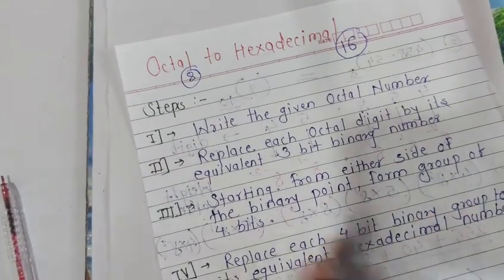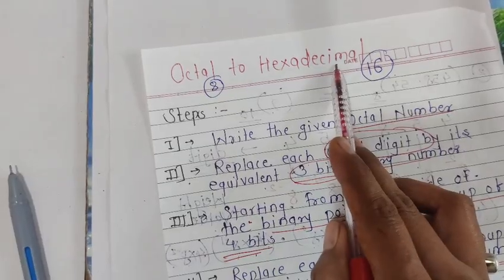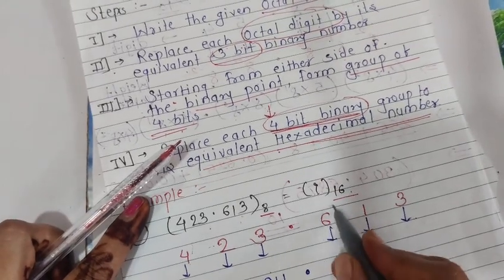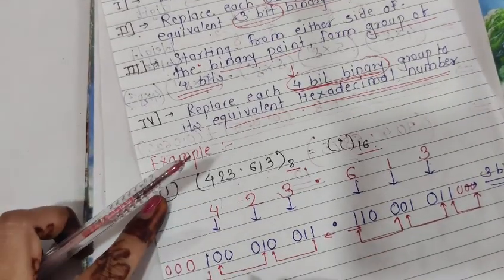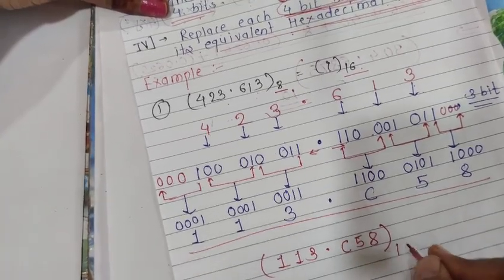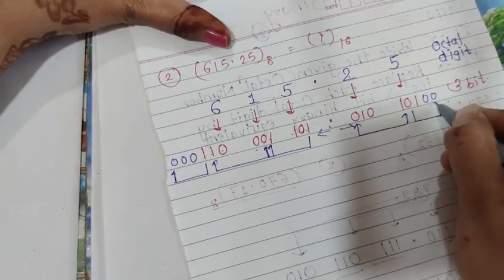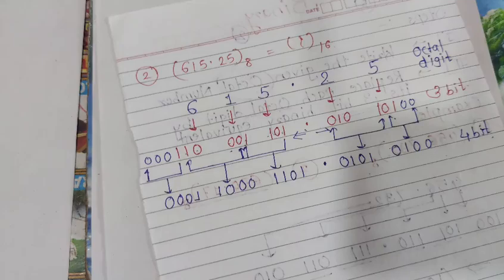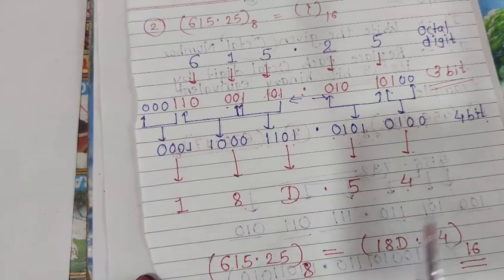1.9- OCTAL TO HEXADECIMAL CONVERSION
Octal to Hexadecimal Conversion | Step-by-Step Number System Tutorial
 In this video, you’ll learn how to convert Octal numbers (Base-8) to Hexadecimal numbers (Base-16) quickly and easily! This is an important concept in computer science, digital electronics, and competitive exams.

 Topics Covered:

What is an Octal Number?
What is a Hexadecimal Number?
Why and Where This Conversion is Used
Step-by-Step Method (Using Binary as an Intermediate Step)
Solved Examples